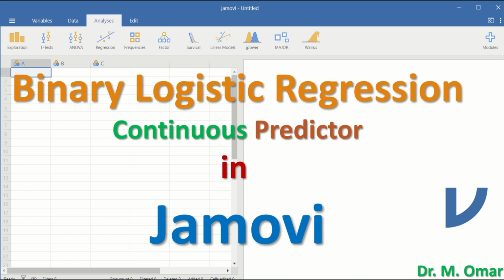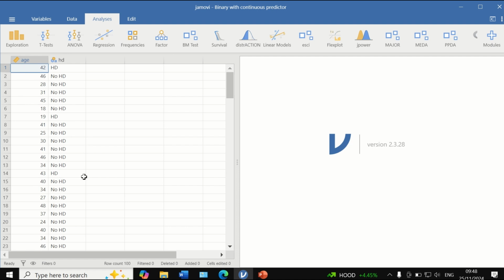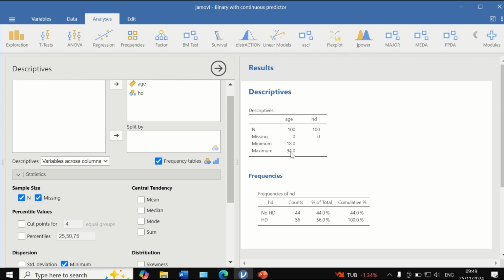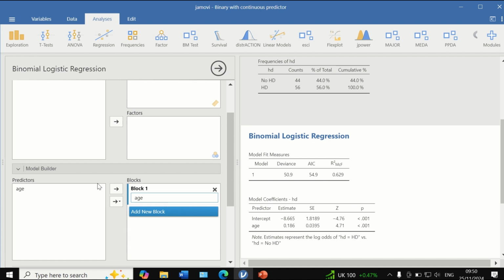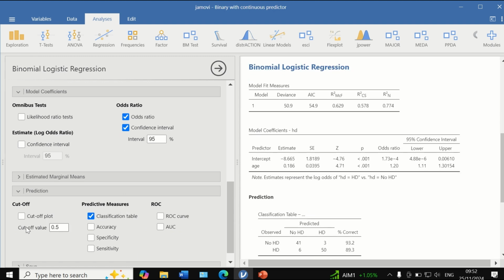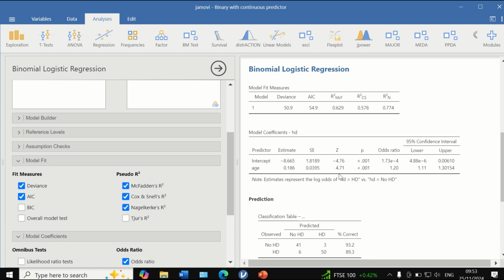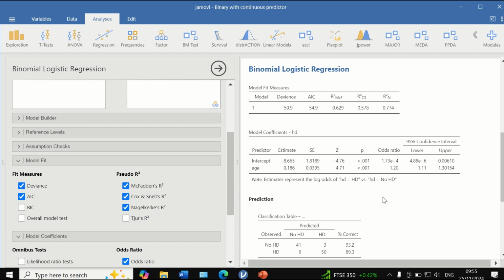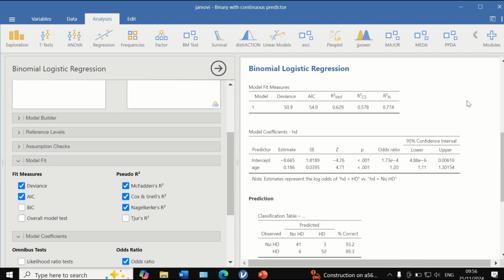Binary logistic regression with one continuous predictor in JAMOVI